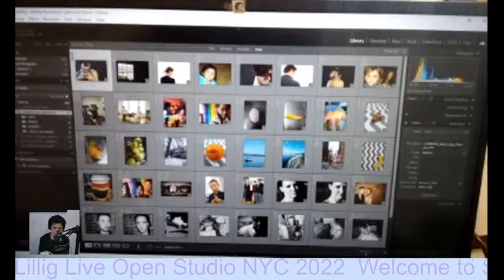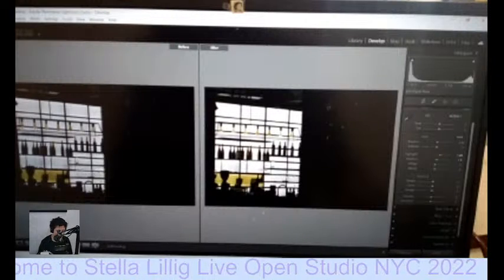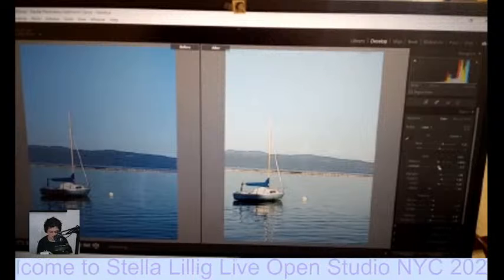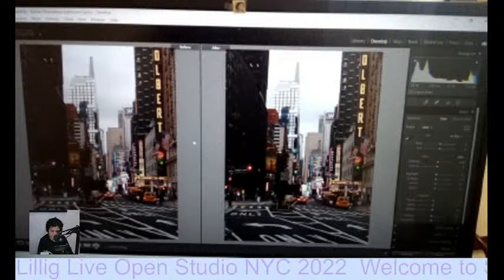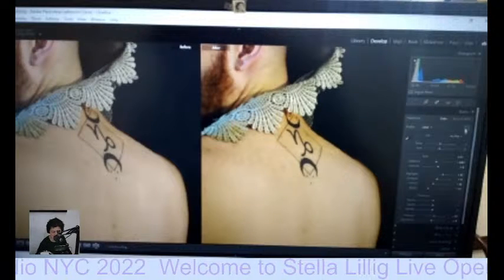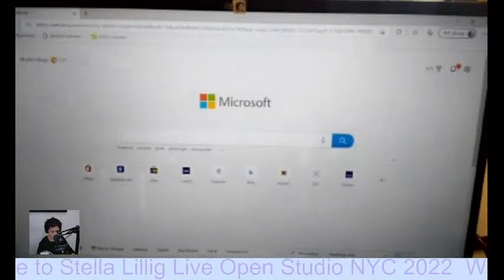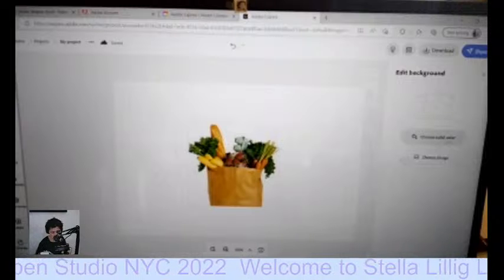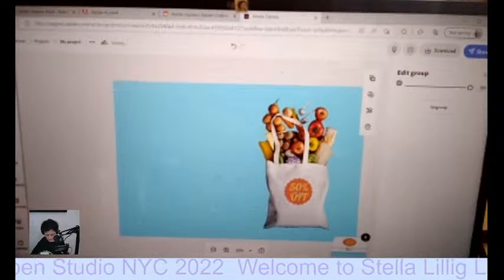Stella Lillig Open Studio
Stella is at her studio tonight -what is Stella working on?
Lightroom, Adobe Creative Cloud and making a quick social media banner.

follow Stella on @StellaLillig
check also these links related to this artist.